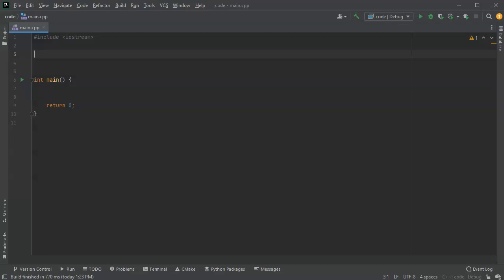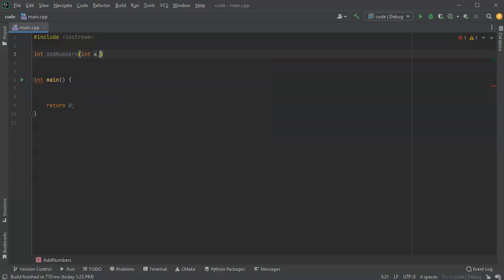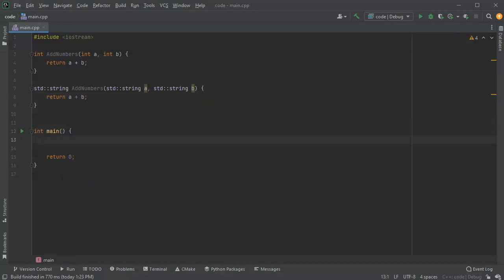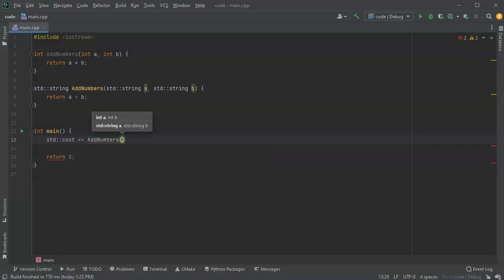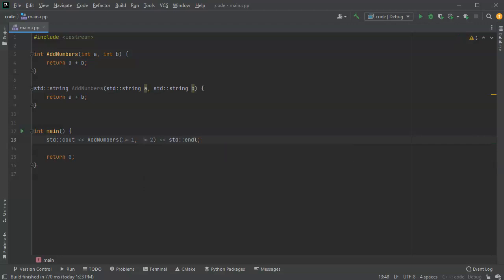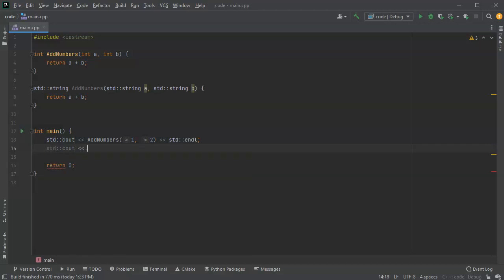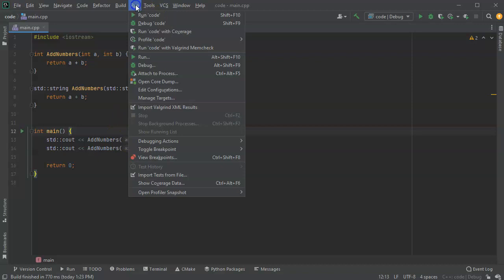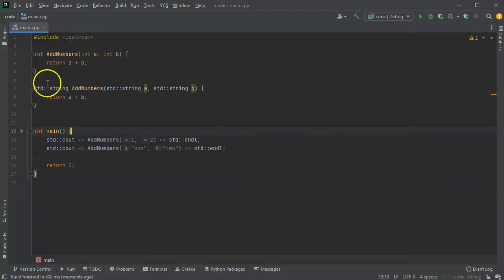C++ Overloaded Functions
Shows how to overload basic functions in C++.  For the example two different functions are created, one takes and returns integers and the other takes and returns strings.